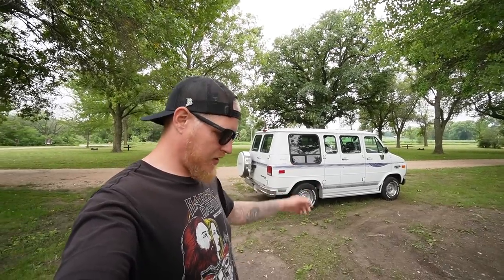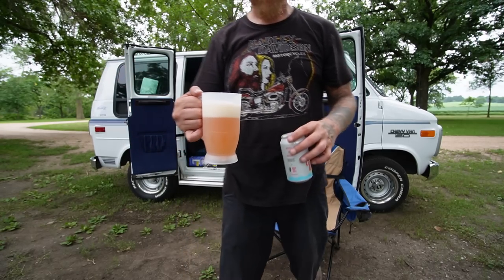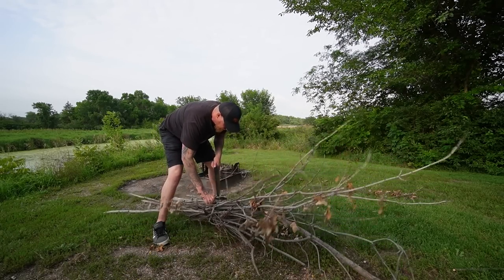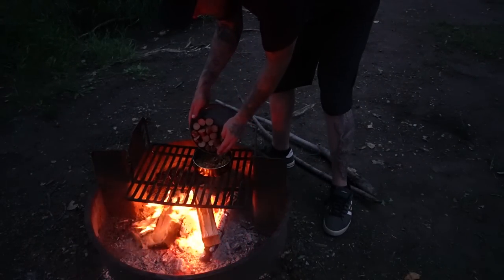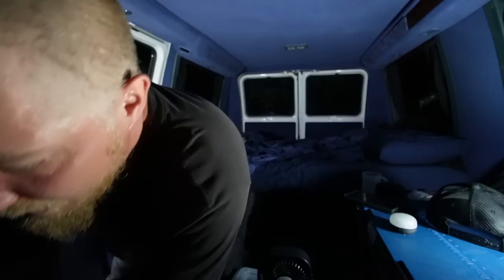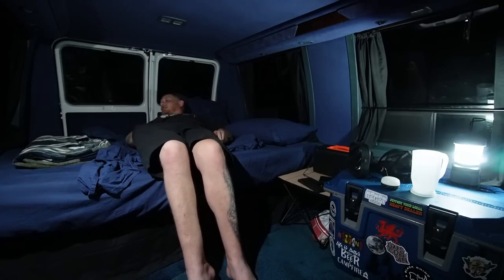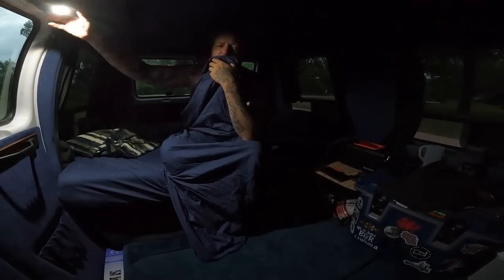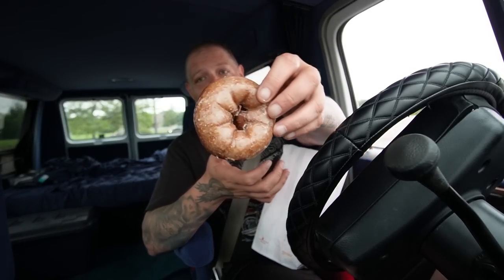Humid Solo Camping In My Van By A Dirty Creek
Another hot and humid night of camping in the van, hopefully we can get a break from this weather soon!

Want to send me something? Send it here:

Quady
Ashland Ne
68003

Gear I use:
My Big Camera
Small tripod